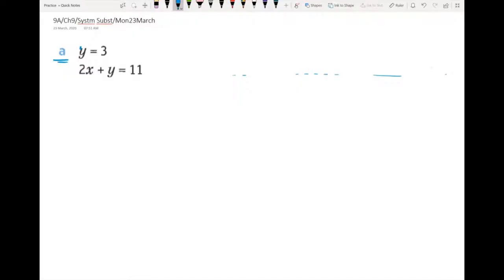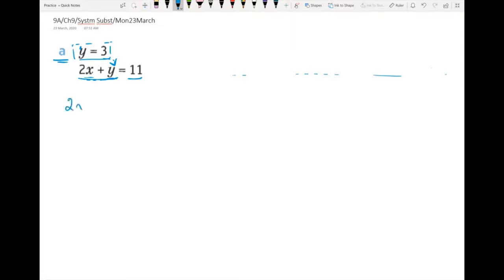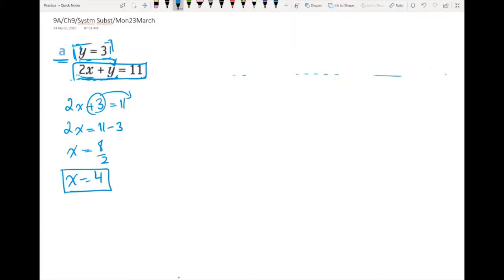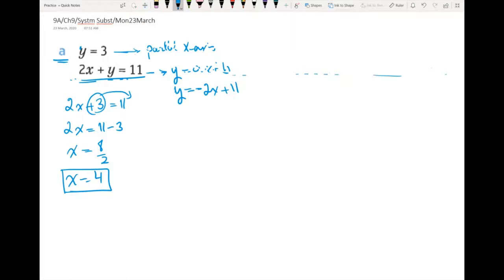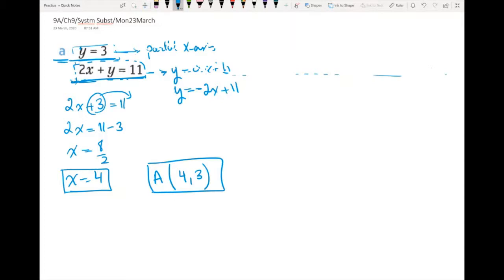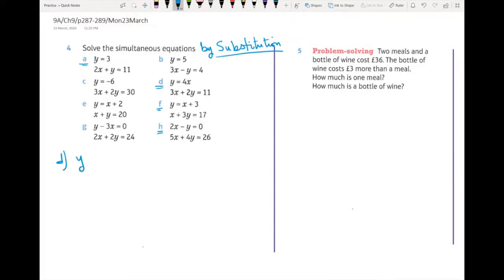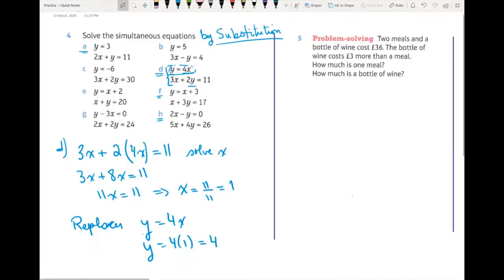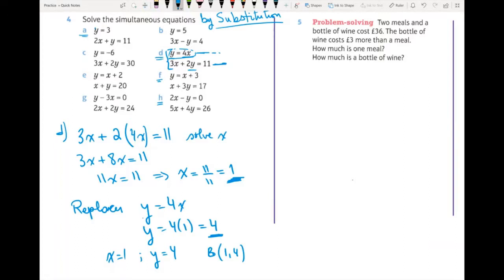Solving a system of linear equations by substitution.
Walkthrough and solving a system of linear equations using the substitution method.